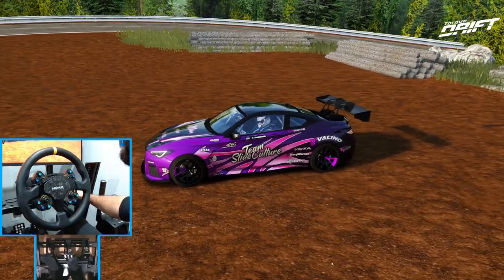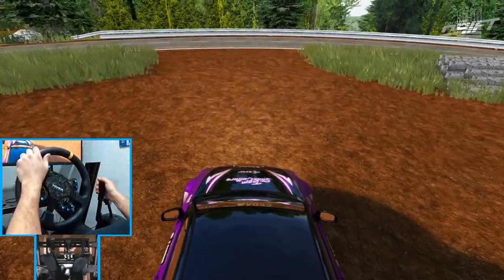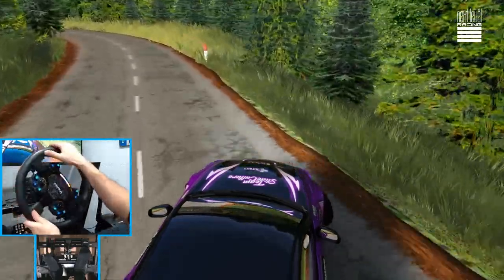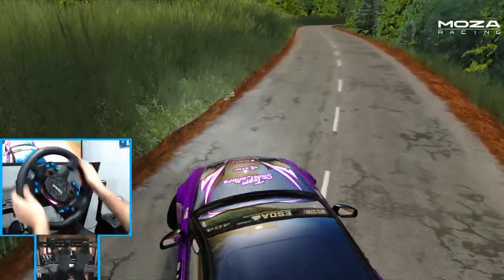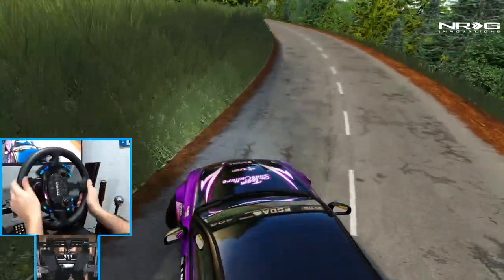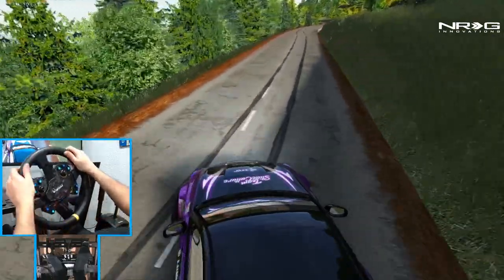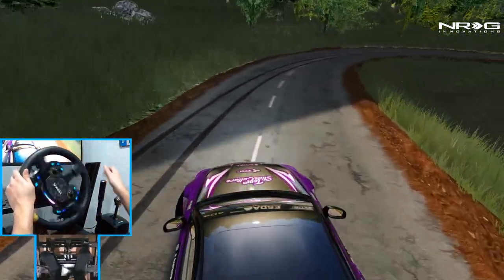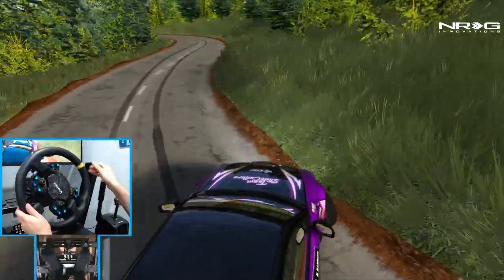TSC Cookie's Q60 ripping on some mountain roads - Moza R9 / RS v2 / Moza Handbrake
Car Used

MOZA Racing
NRG Innovations
The Coldest Water
Vosan